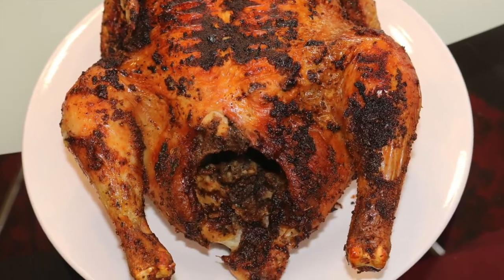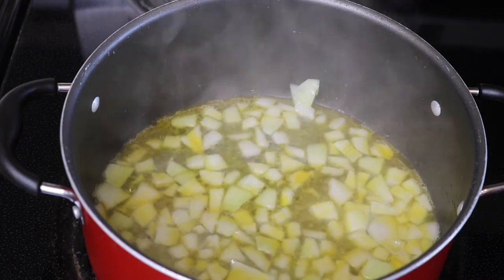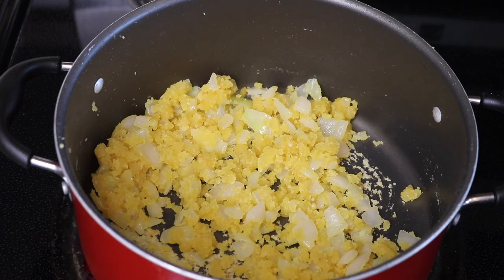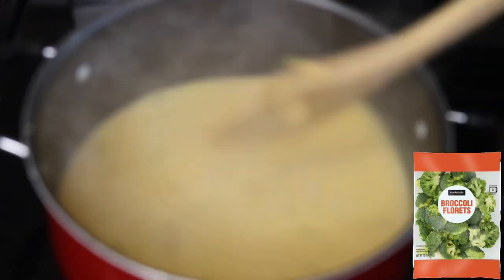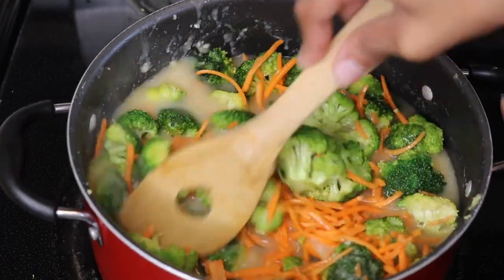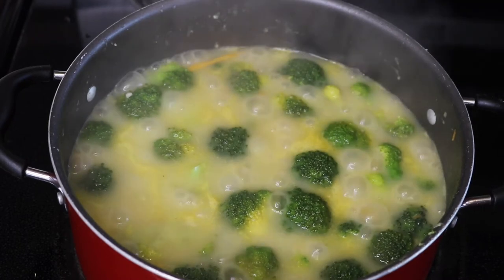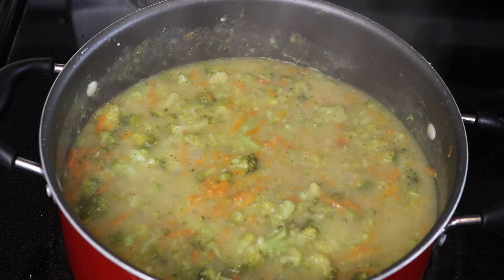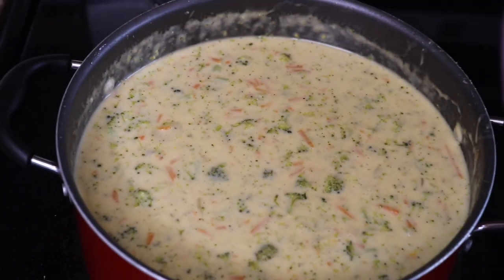30 MINUTE BROCCOLI CHEDDAR SOUP (BETTER THAN PANERA)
HEY BABY! And welcome to another video hosted by the Fields family! Today we are cooking copycat Panera Broccoli Cheddar soup, and believe us, our recipe is better than Panera's recipe.

IF YOU WOULD LIKE TO KNOW THE INGREDIENTS PLEASE REQUEST AN INVITE TO OUR INGREDIENTS AND INSTRUCTIONS GROUP